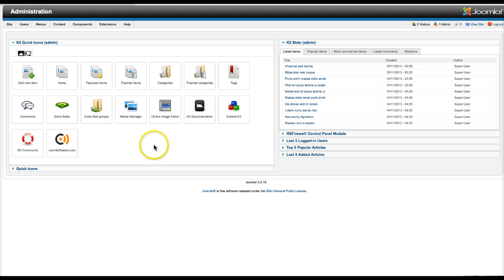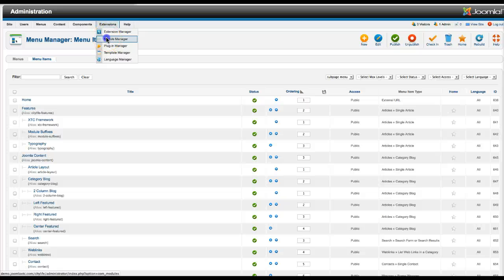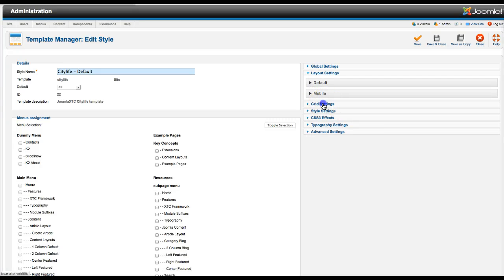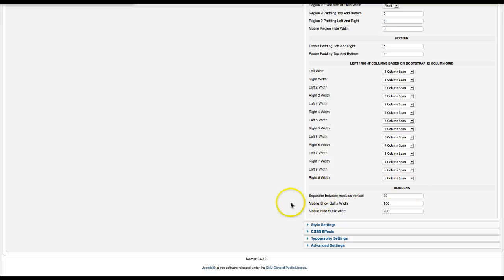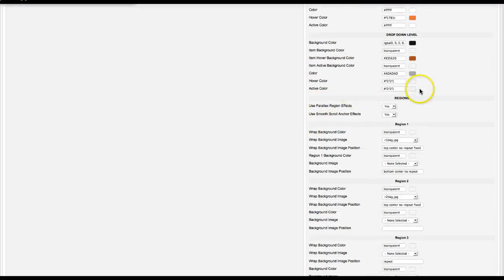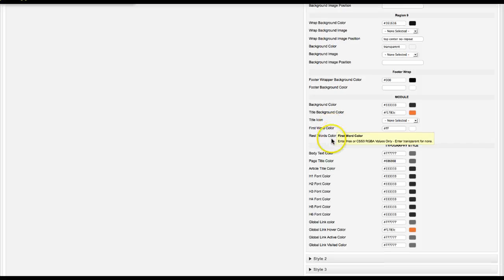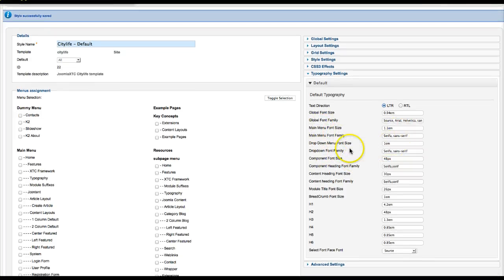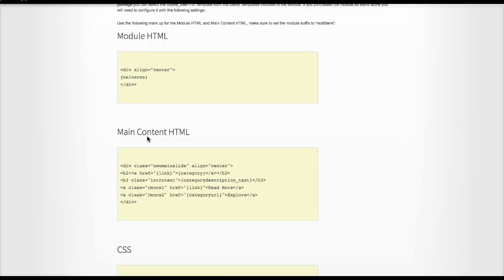JoomlaXTC CityLife Template Tutorial Part 2